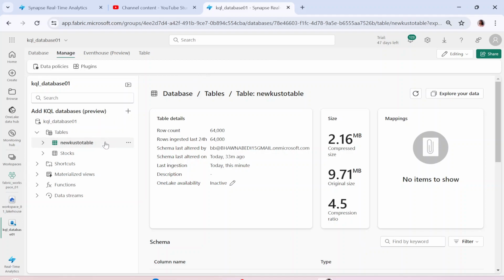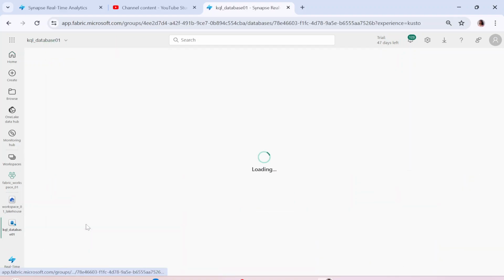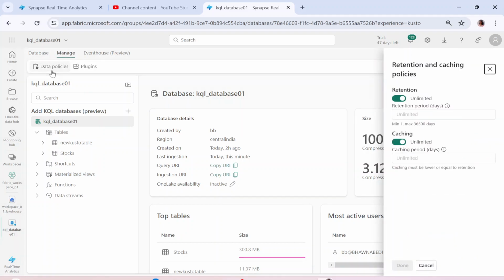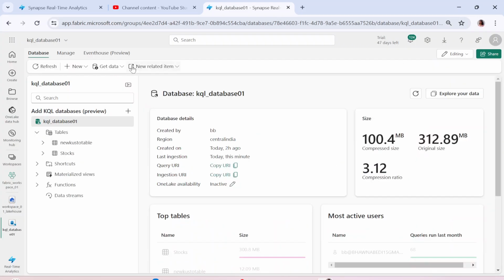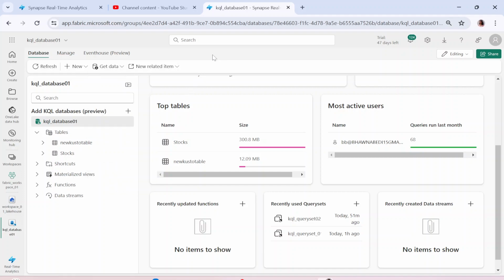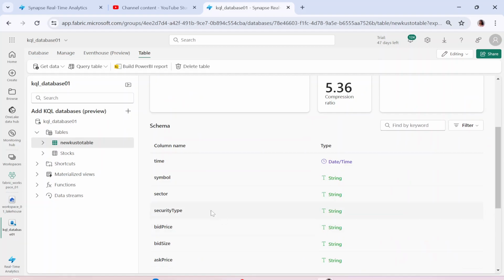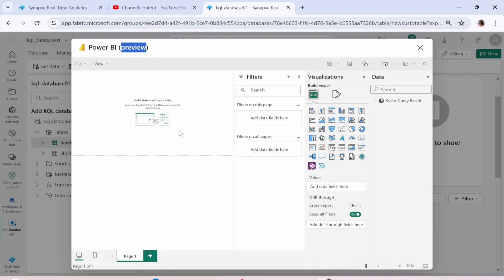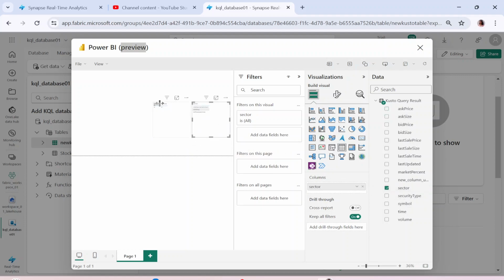#22 DATA POLICIES & REAL TIME ANALYTICS DASHBOARD in Microsoft Fabric